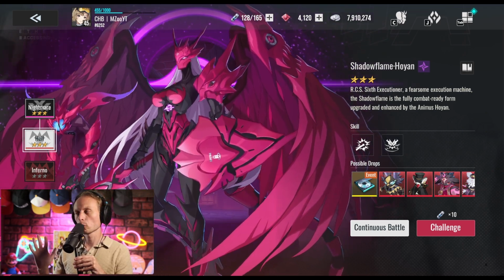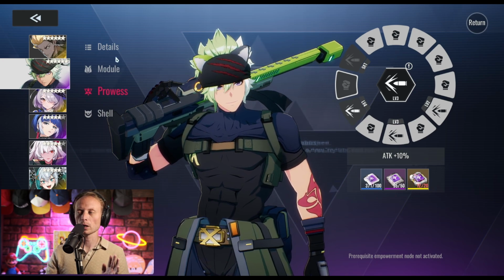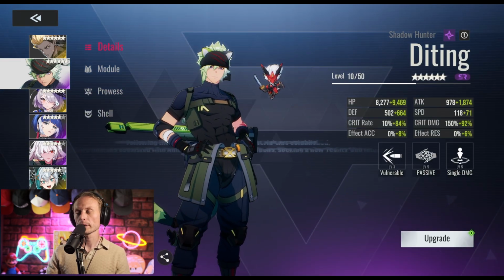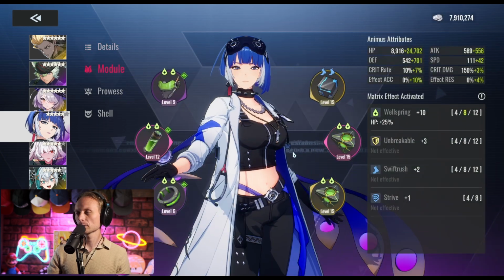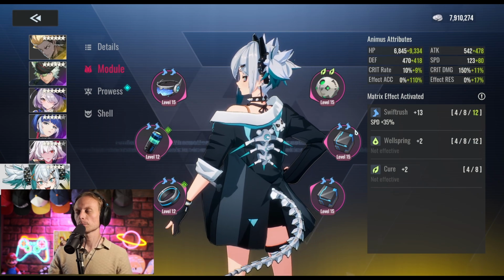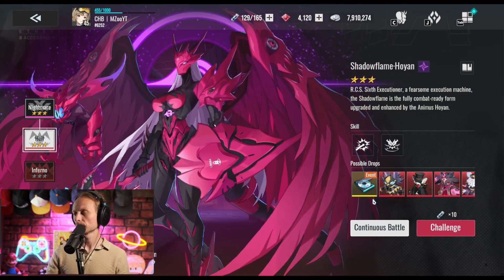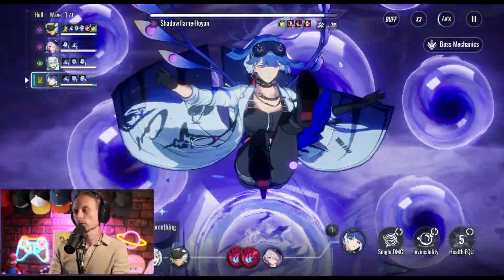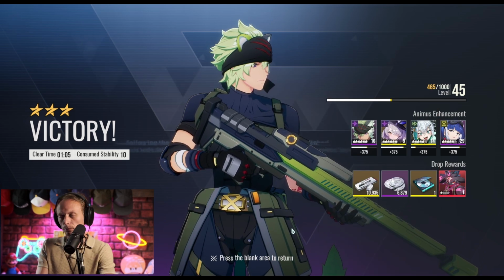Shadowflame Hoyan Boss Guide | Etheria Restart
✅ Join Our Great Gaming Community:
Camp Half-Blood Discord

Buy me a Rib-eye Steak:
By donating, you acknowledge that no goods or services are purchased with your donation, and at this time, no perks are given to donors.